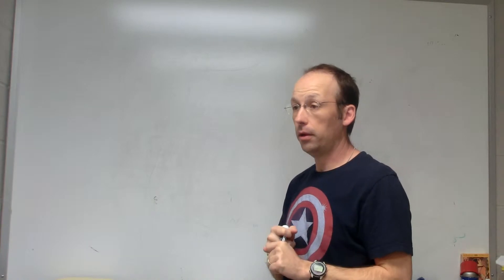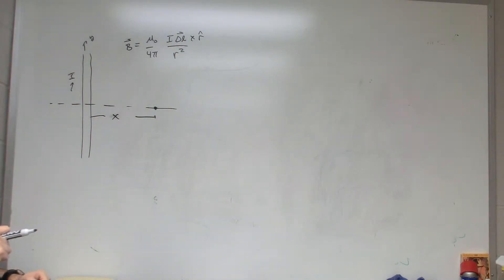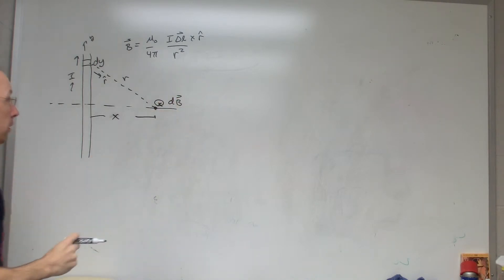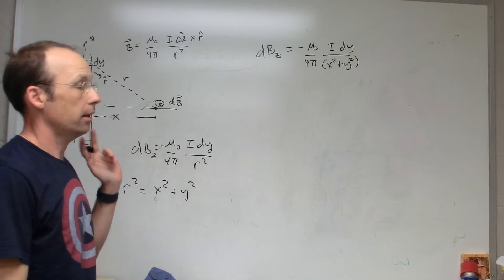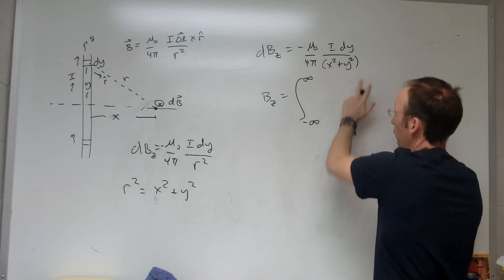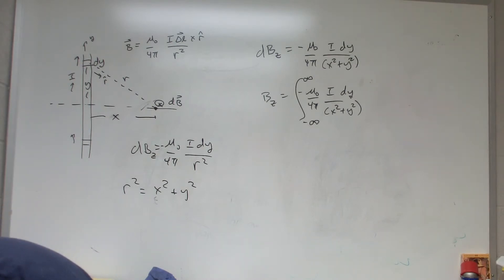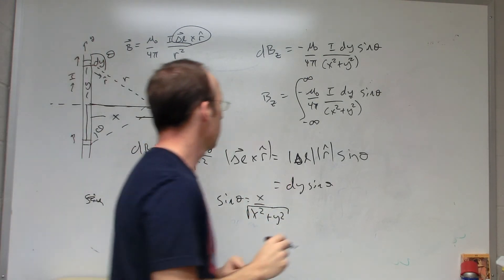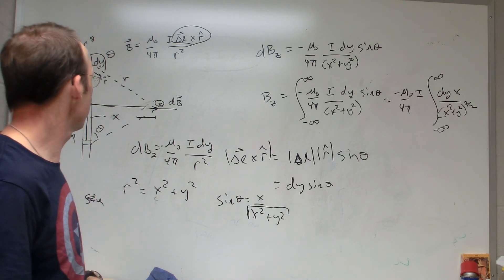Magnetic Field due to a long wire with current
Here is the setup (but I didn't do the integral) for the magnetic field due to a long wire with constant current.